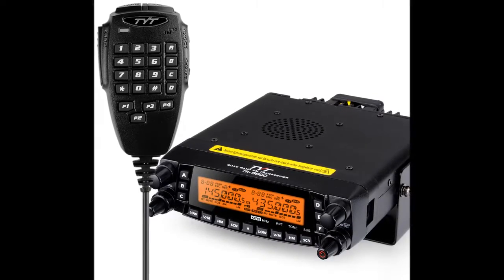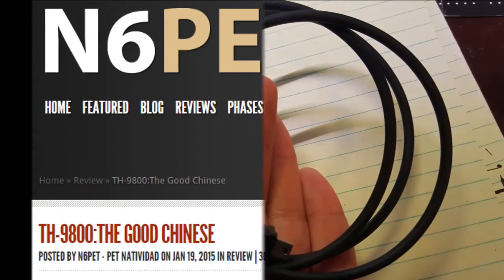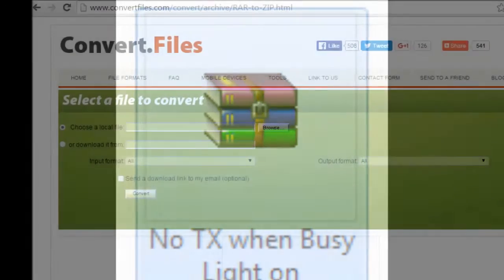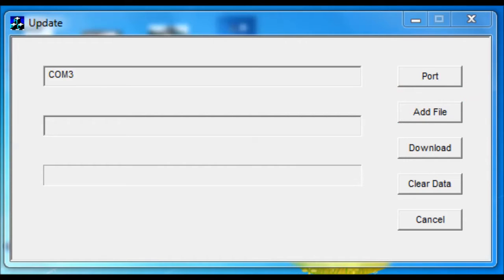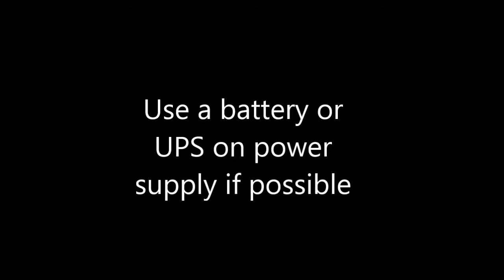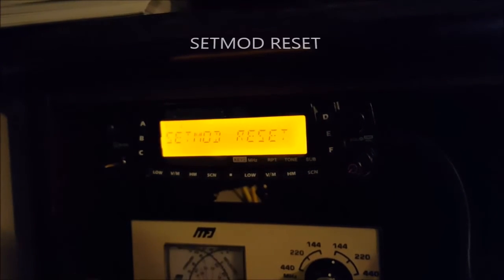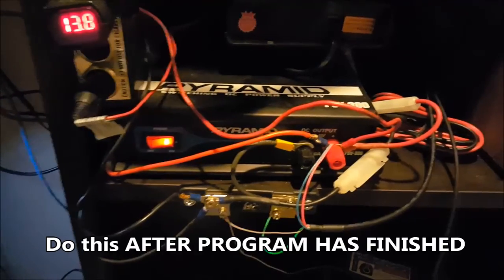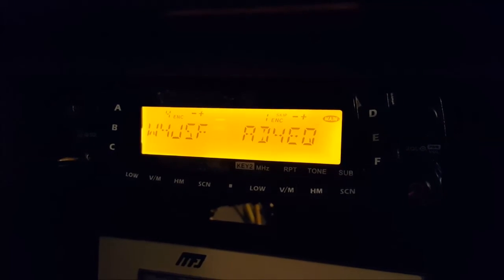TYT TH-9800 Firmware Update "Busy Lock"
Thanks to N6PET for review and firmware info!